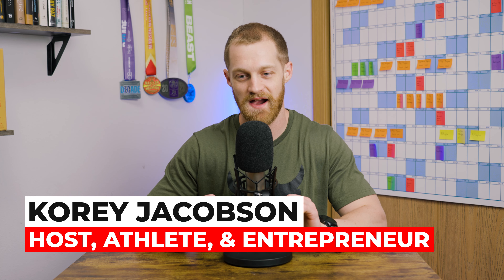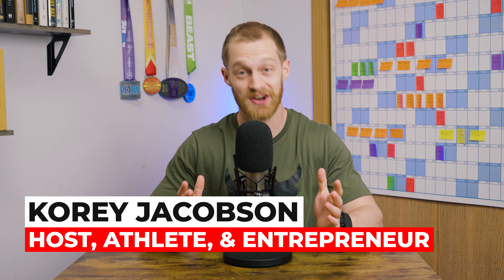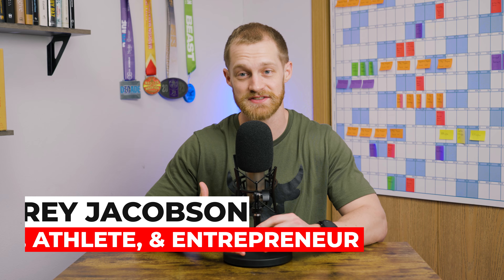How I'm Preparing For a 100-Mile Trail Race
I am preparing to run the biggest race of my life in August at the Midwest States 100 in Westboro, Wisconsin.

This podcast will explain to you how I will be preparing for this training.

I've already experienced setbacks and challenges in my training. Tune in to learn how I am navigating this training and the setbacks!